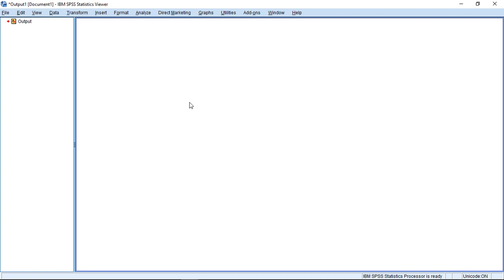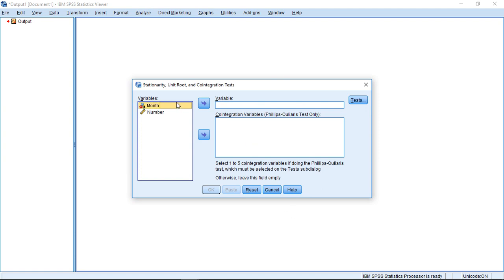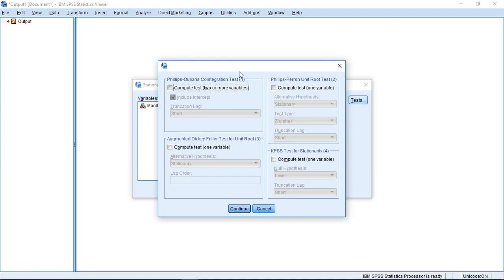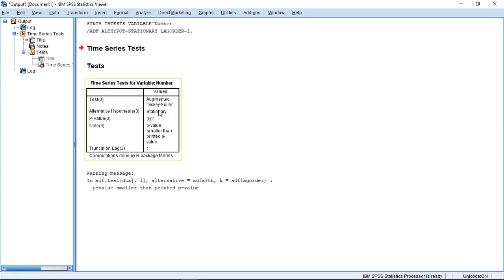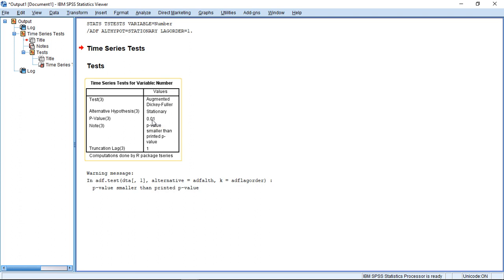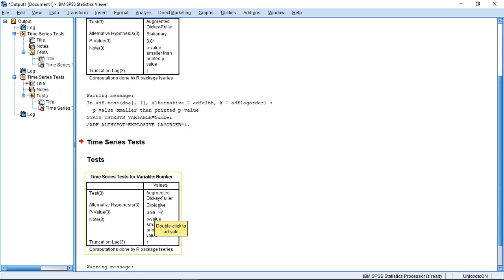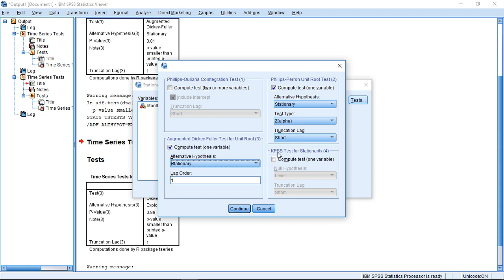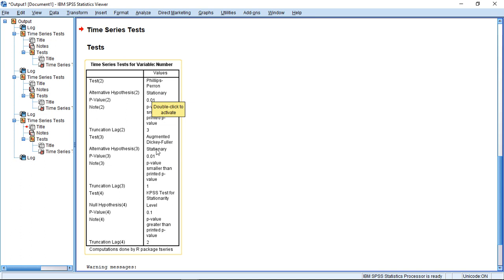SPSS (R Essentials) - Stationarity Tests